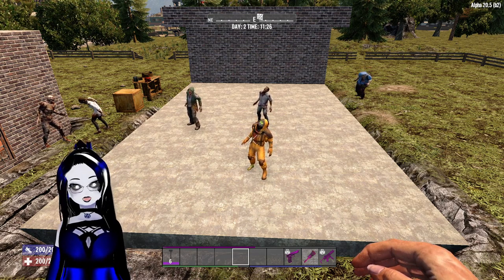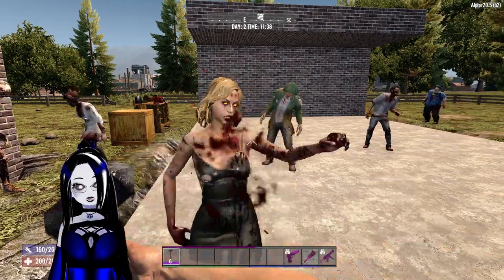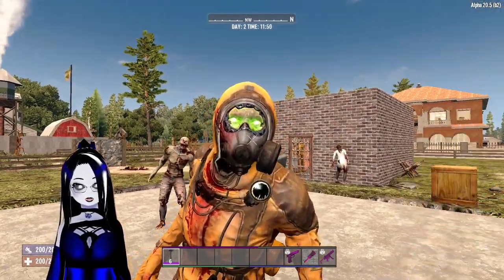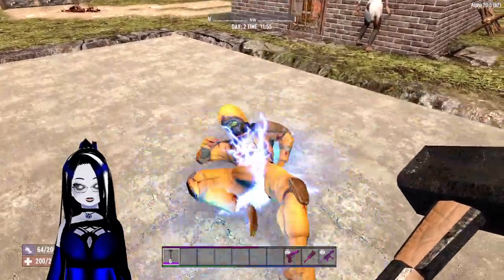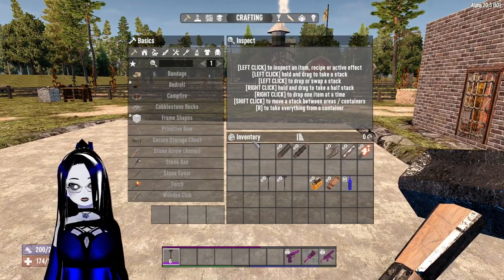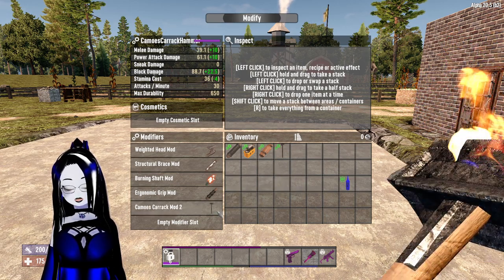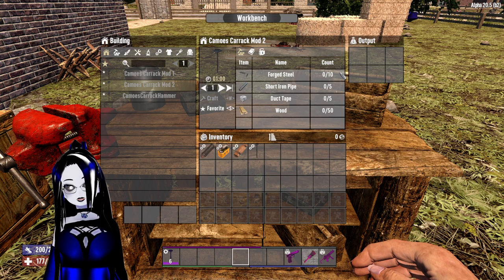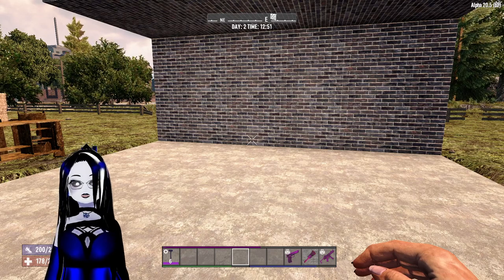7 Days to Die Camoes Carrack Hammer Mod Review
Hi Hi everyone! There is tons and tons of mods for 7 Days to Die, so I decided to compile a playlist of mods that I use all the time to showcase them in case anybody wants to get in on them as well. All mods work on the latest version of the game.

Camoes Carrack Hammer
War3zuk

Wickidauraz Gift Card Center

song Sinister  -artist  Anno Domini Beats